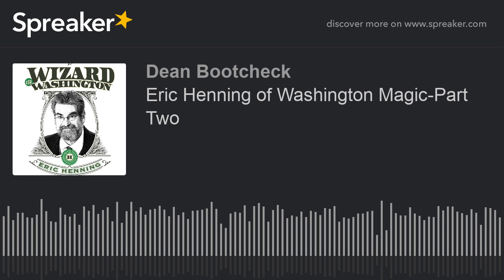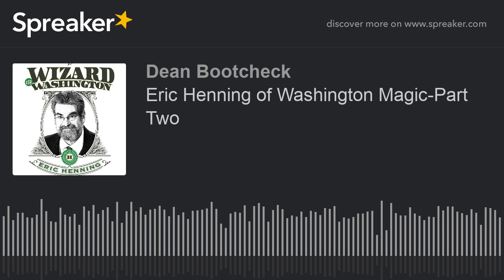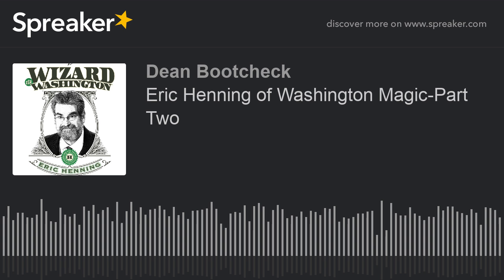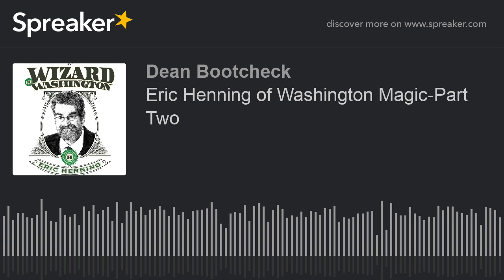Eric Henning of Washington Magic-Part Two (part 3 of 5)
Eric and I discuss Zoom shows, the inspiration you need to prosper during these turbulent times, and a couple of Eugene Burger stories.